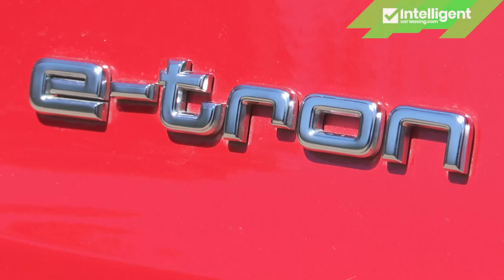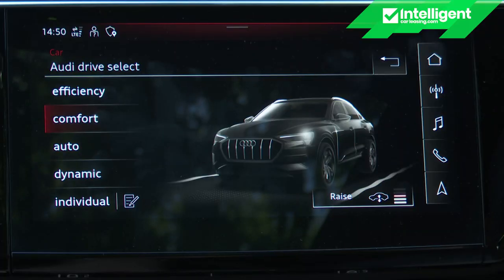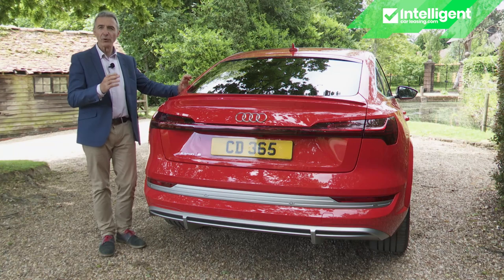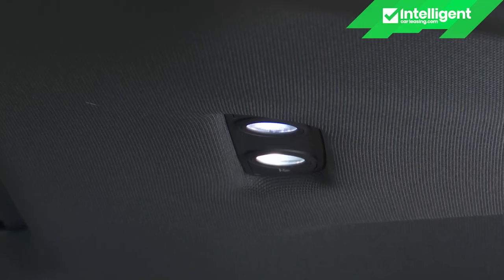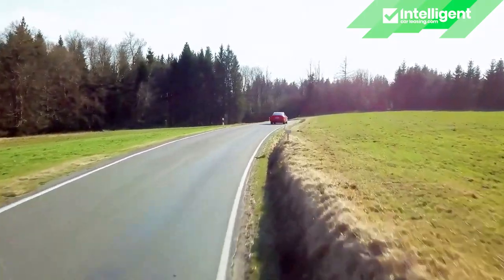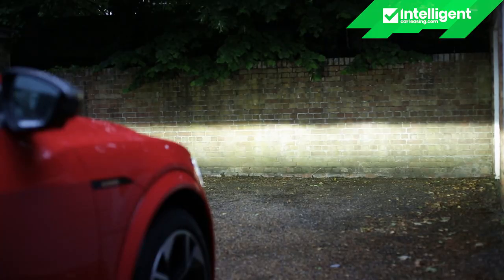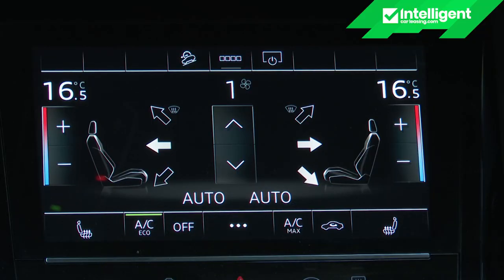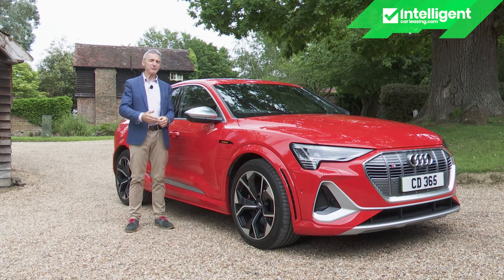Audi e-tron Sportback: Vorsprung durch Elektrisch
Audi's e-tron EV brand gets a sharper edge with this e-tron Sportback model. This Coupe-SUV has a much more stylish look and, like the standard SUV variant, offers the choice of two battery sizes and two or three-motor drive options. If you thought Jaguar's I-PACE was the only battery-powered luxury large SUV capable of rewarding at the wheel, a drive in one of these might make you think again.

Looking to lease the Audi e-tron Sportback Check out our e-tron lease deals